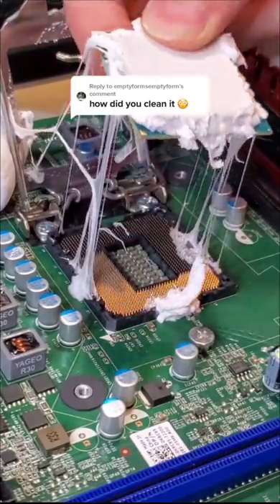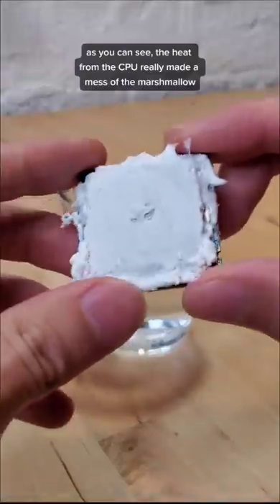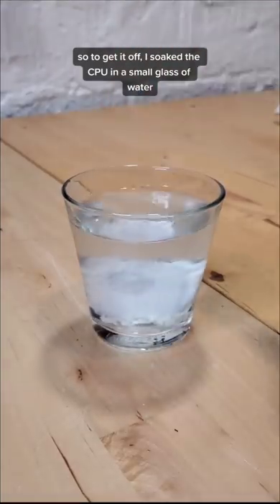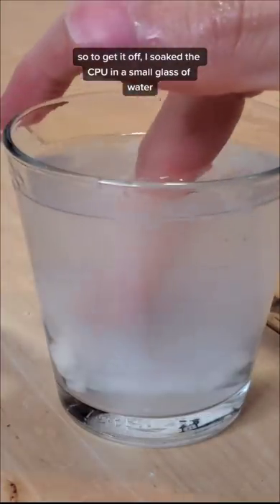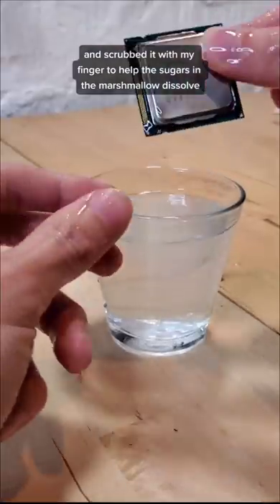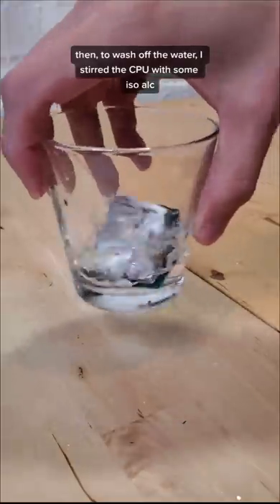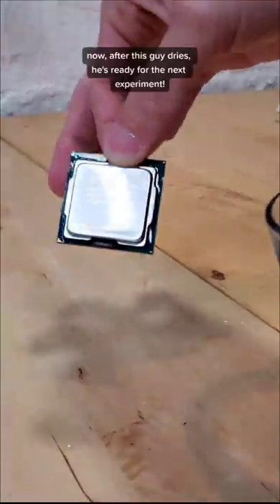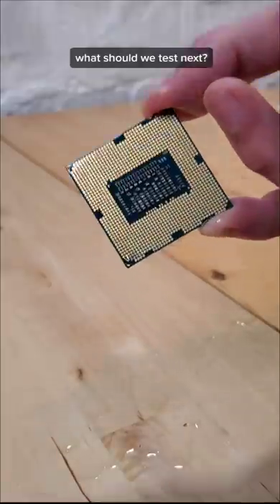Cleaning marshmallow off of my CPU